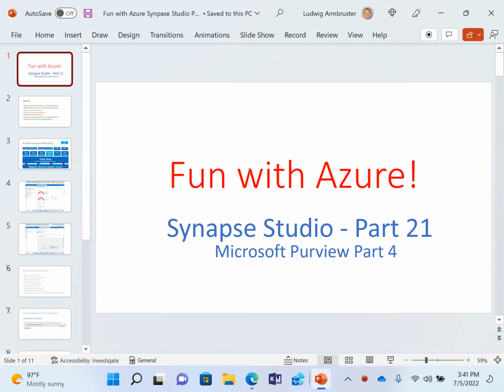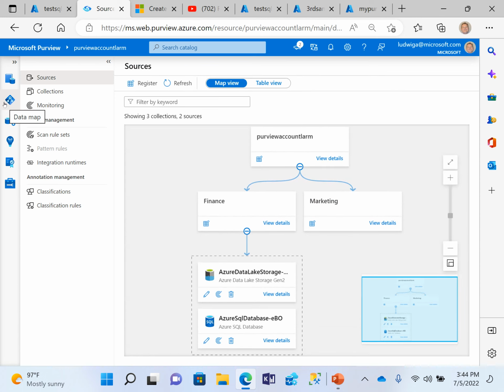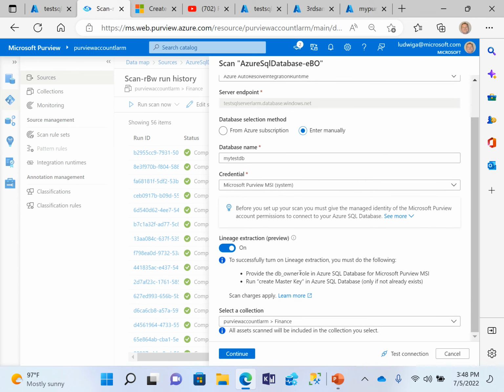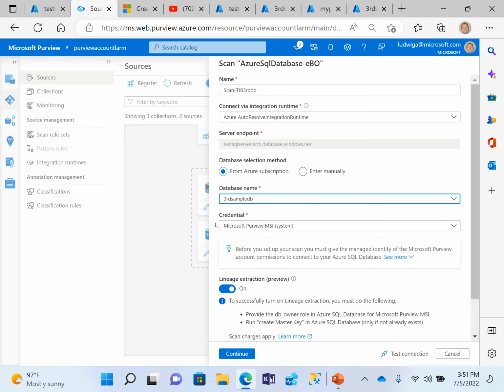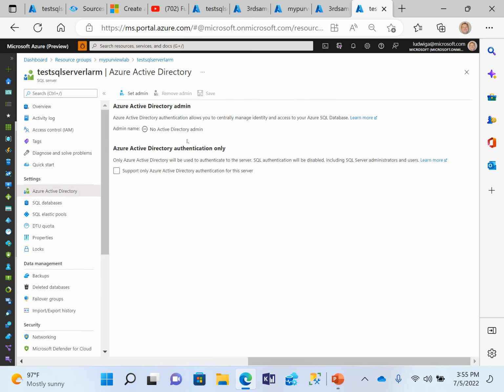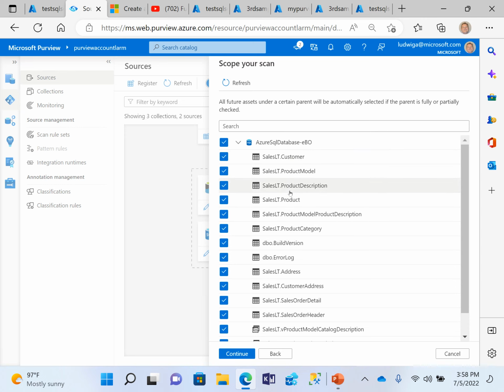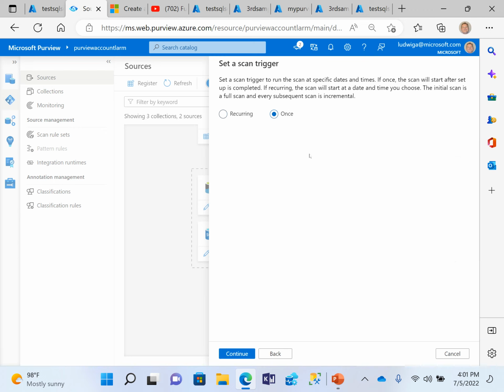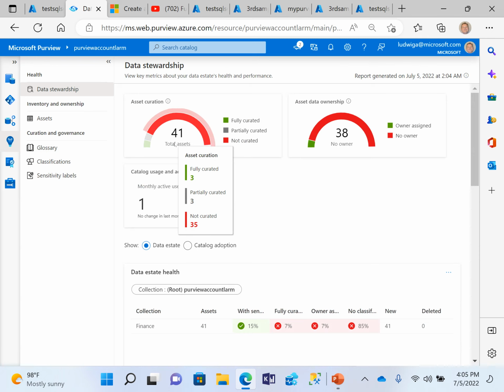Fun with Azure - Synapse Studio Part 21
Talking about Microsoft Purview Integration and setting up a Purview scan of an Azure SQL database.